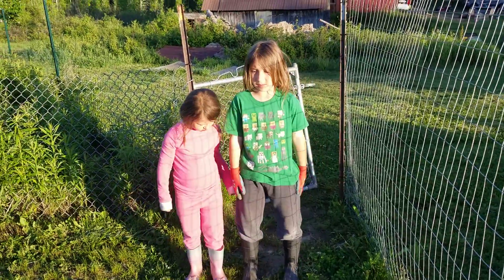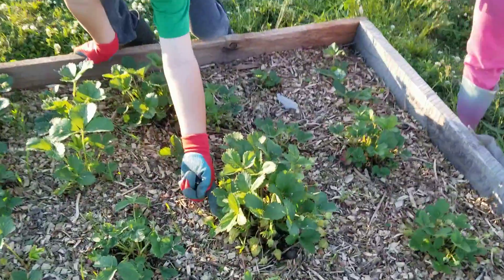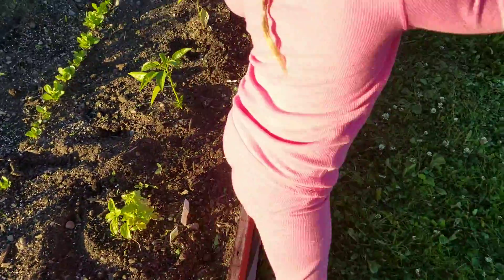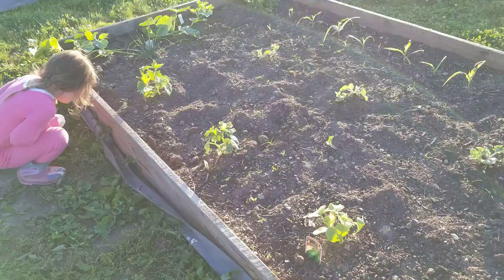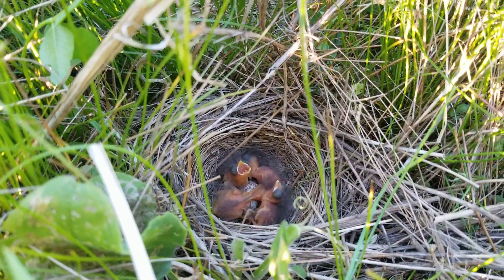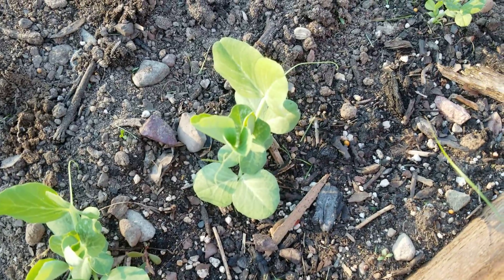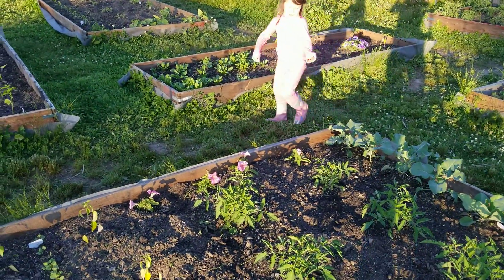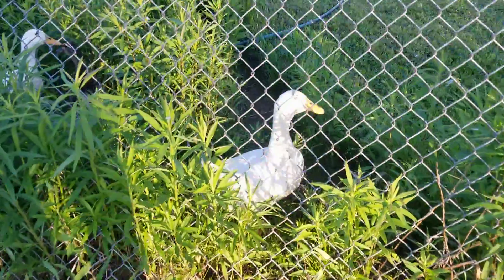Garden tour week 4